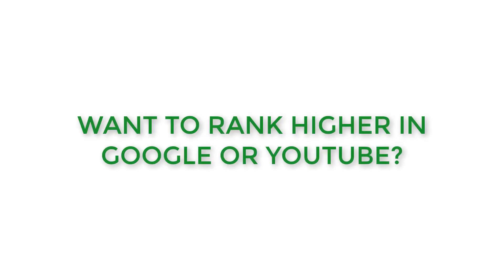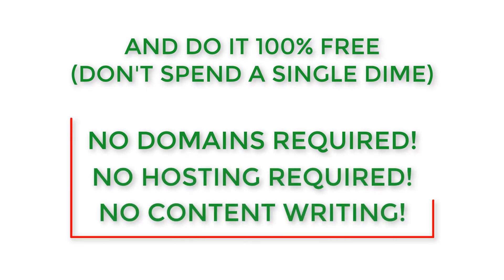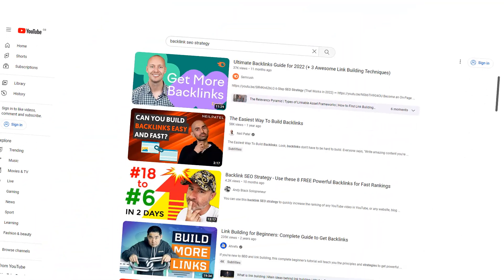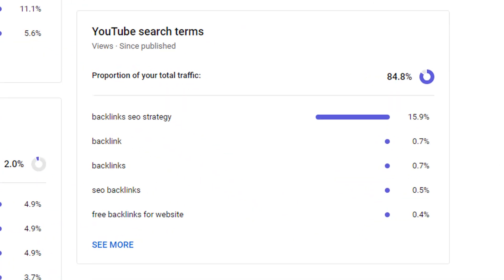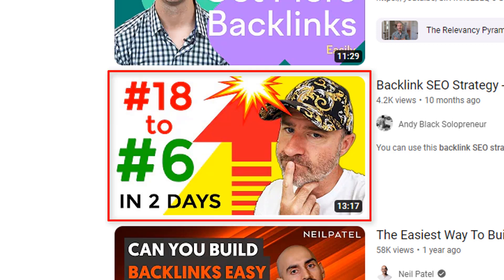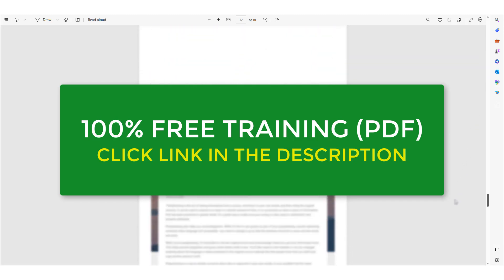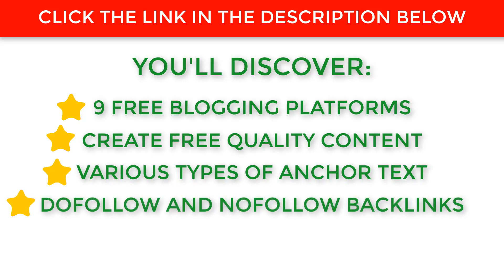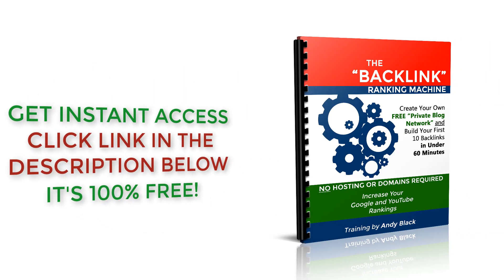How to Build Backlinks for FREE (That Get Amazing Results!)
If you would like to build real quality backlinks for 100% FREE then this video is for you.

In this video I reveal some real ranking results (SEO case study) where I increased the ranking of a YouTube video by creating dofollow and nofollow backlinks on a 100% FREE private blog network.

This network was built using 100% free resources and you can replicate this exact same strategy and process without spending a single dime.

No domain names are needed.  No web hosting.  No proxies.  No content writing is needed.

I have put together some FREE quality training for you (an easy to read PDF guide) that explains the entire strategy nd provides you with all of the information and free resources you'll need to not only build your private blog network, but also create all of the required content and build your first set of backlinks.

Building a high quality link in 2023 may seem hard for some.  However, in my training I reveal how to build all of your backlinks so they're high quality and relevant, and you can rinse and repeat this process whenever you need to carry out any SEO or backlink building for a website, page, video or client - to increase the Google or YouTube ranking.

Carrying out this strategy is fast and you can then be building instant backlinks in under 1 hour.

It's a powerful method and it allows you to generate organic traffic from both Google and YouTube.

The SEO training (PDF Guide) is 100% free for you to download.

In this video you'll discover:

1) A real ranking case study with real long-term results.
2) The 9 free blogging platforms I use and see amazing results with (Build you own free private blog network).
3) How to create high-quality, unique content for FREE (No need to write content).
4) The different types of anchor text you should be using.
5) How to embed videos in your blog network posts to rank videos higher (Case study!)
6) How to build DoFollow and NoFollow backlinks on tap whenever you need them.